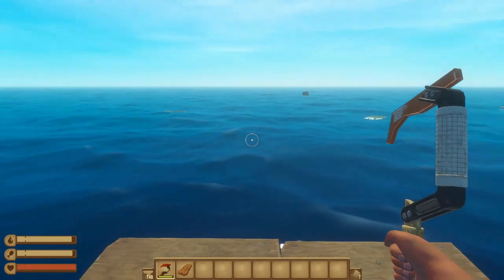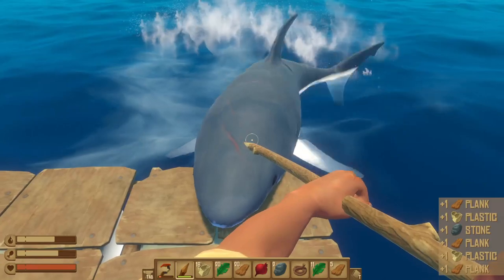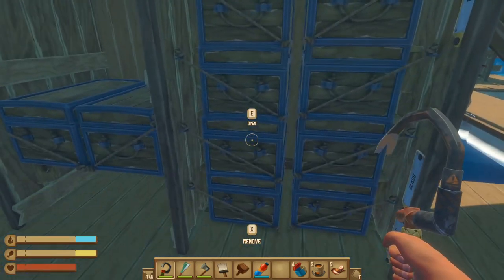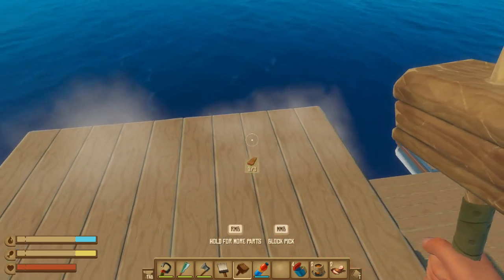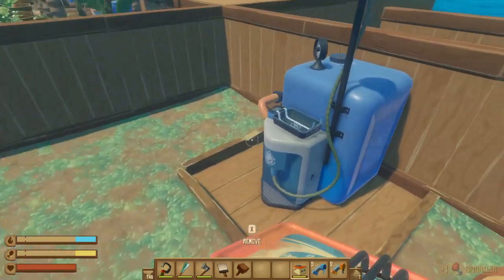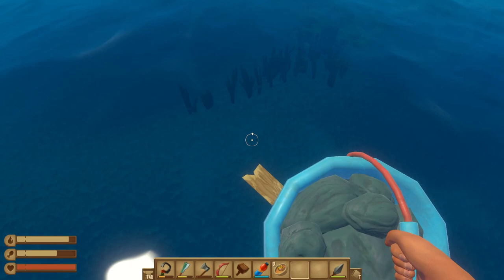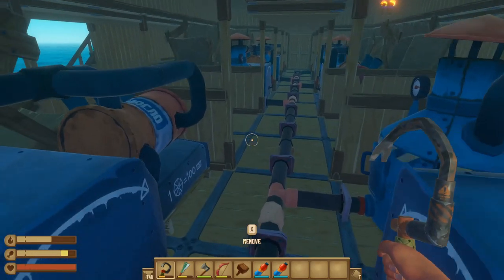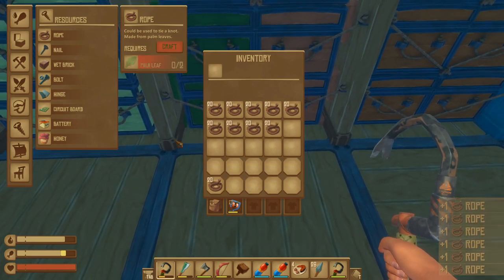Raft Ultimate Tips and Tricks Guide!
Beginners guide to Raft with tips and tricks you've probably never seen before!